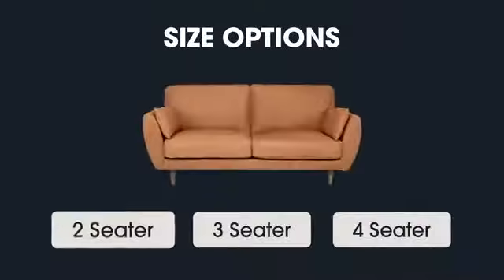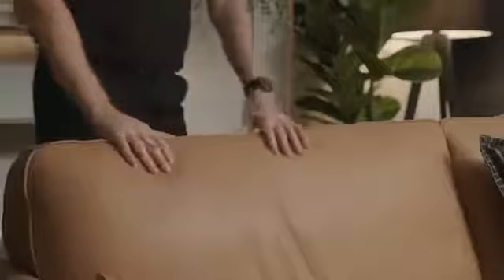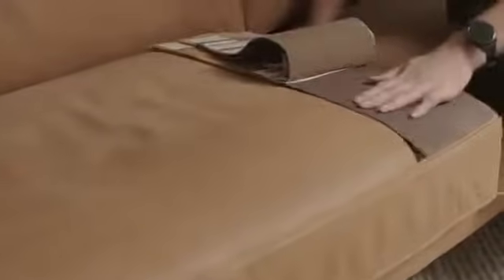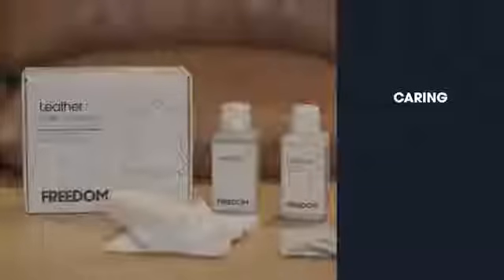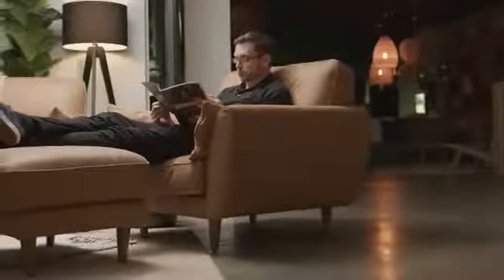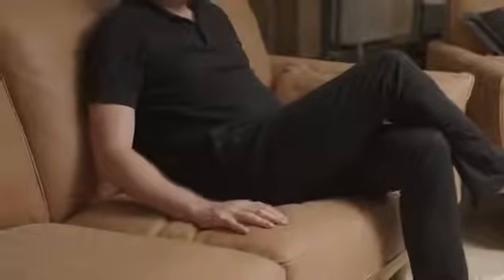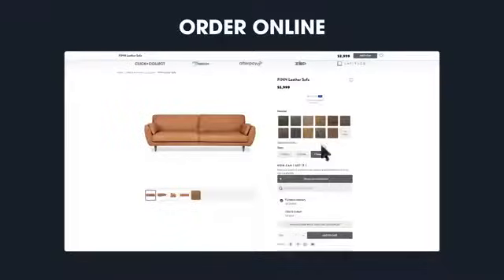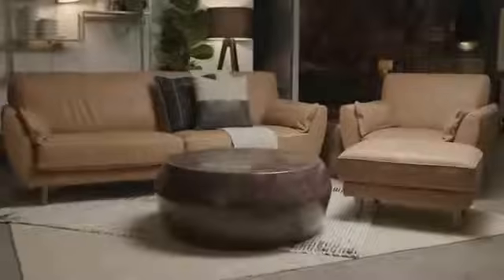Introducing the Finn sofa rage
Handmade and upholstered using some of the world’s finest leathers sourced from brazil, allow us to introduce you to one of FREEDOM’s most luxurious sofa ranges, Finn.